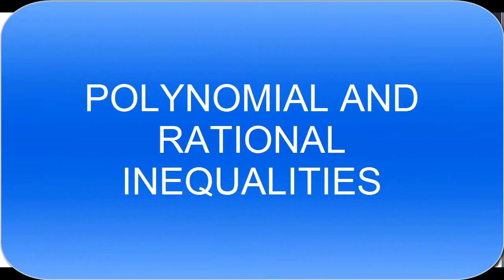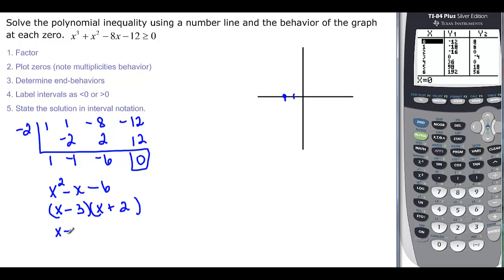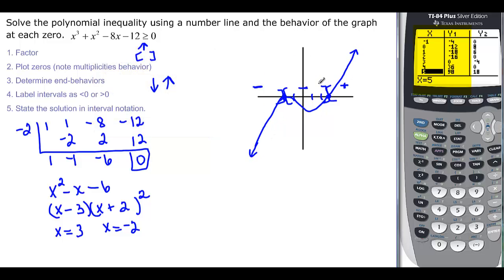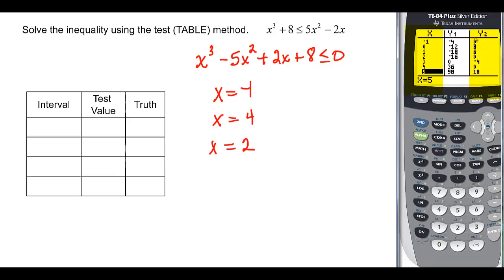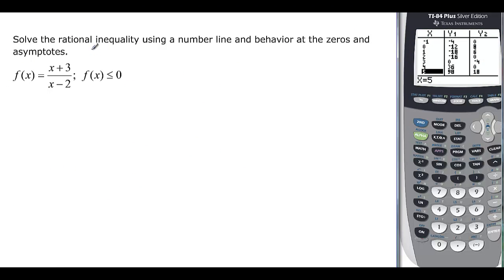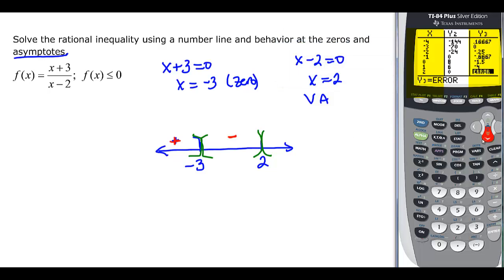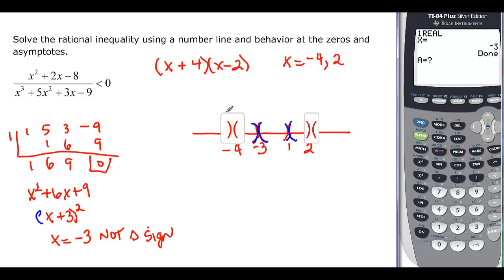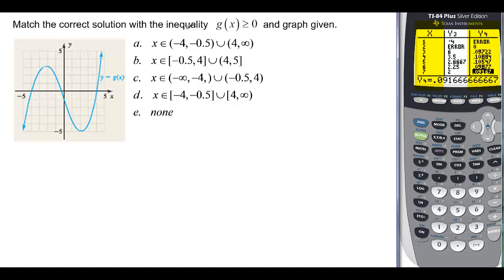122.4.6 Polynomial and Rational Inequalities-5-14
Looks at polynomial and rational inequalities graphically and symbolically.